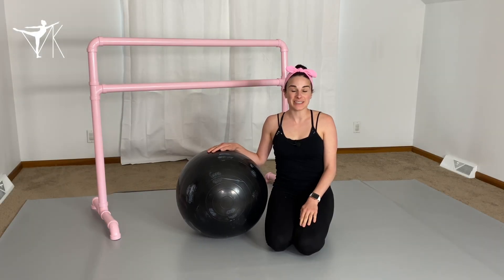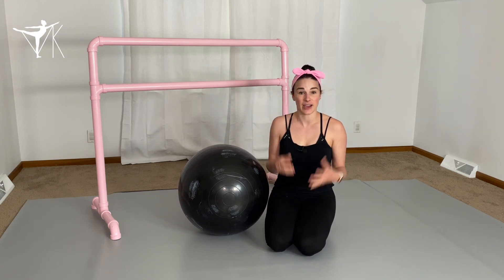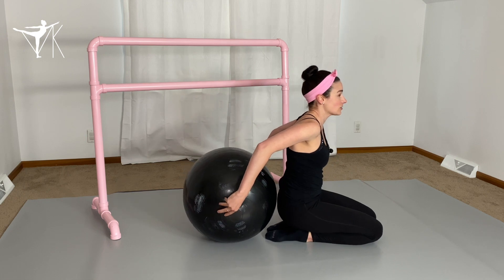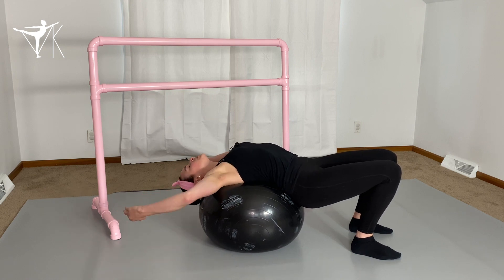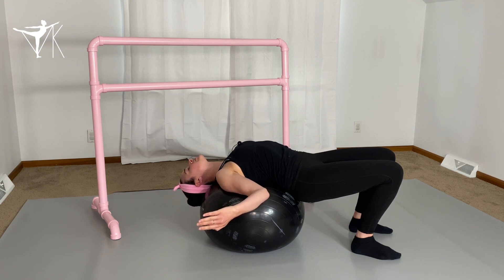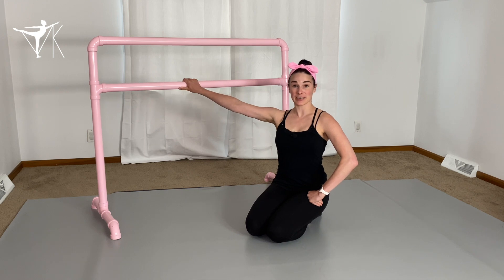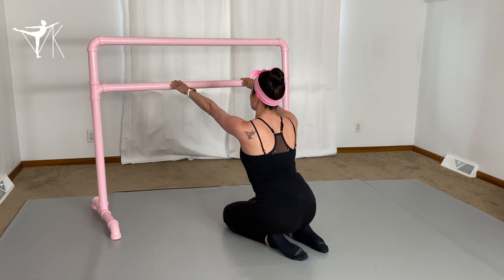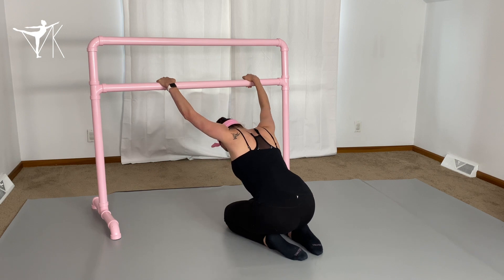How to improve ballet posture rounded shoulders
Improving your ballet posture is essential for someone with rounded forward shoulders.

Rounding the shoulders forward in ballet class can throw off your overall spinal alignment and cause a deficit in your ballet technique.

Rounded forward shoulders is caused by tightness in the pectoral muscles and weakness in the lower trapezius, rhomboids, and external rotator cuff muscles.

In ballet, it is utmost importance to maintain good posture and work on correcting this imbalance to avoid injuries and improve your ballet technique.

Try these simple stretches to open up your pectoral muscles!

Looking for exercises to strengthen the posterior muscle chain?

Try out my arms course! We work on opening the chest up and maintaining that balance to create good ballet posture and alignment.

My cross-training platform for dancers has step by step dancer exercise courses to help guide you to creating safer and better dance technique.

Try three days risk free on our monthly billing plan.

Follow me @veronicakplatform on IG